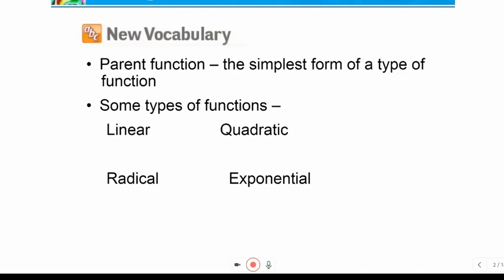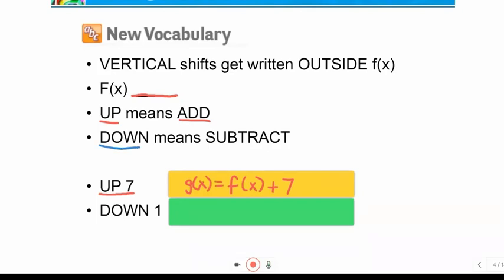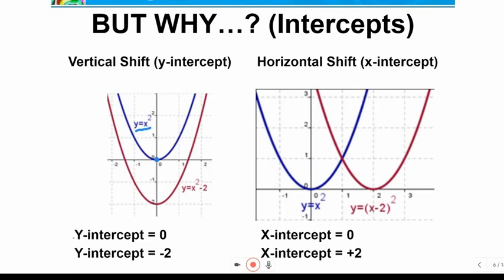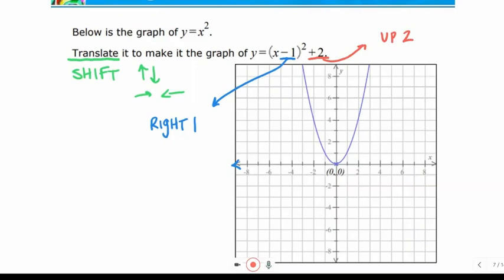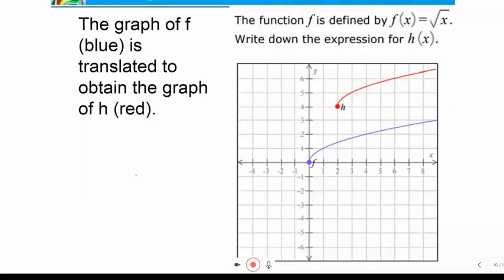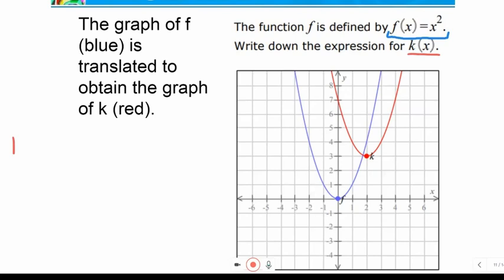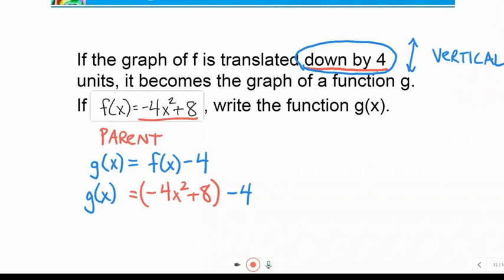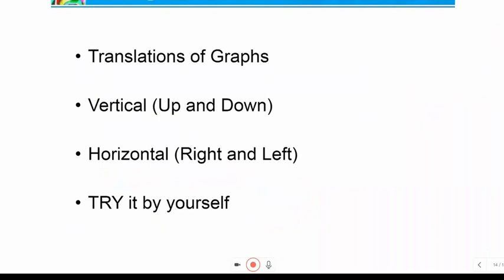Translations of Functions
An explanation of vertical and horizontal translations for functions.
This will show you how adding and subtracting values to parent functions will affect the graph.

0:00 Start
0:46 Parent Functions
2:44 Vertical Translations
4:01 Horizontal Translations
5:51 Why the Rules? Intercepts
8:00 Example 1
9:36 Example 2
10:43 Example 3
11:42 Example 4
13:59 Example 5
15:49 Example 6
17:59 Example 7
19:58 Conclusion